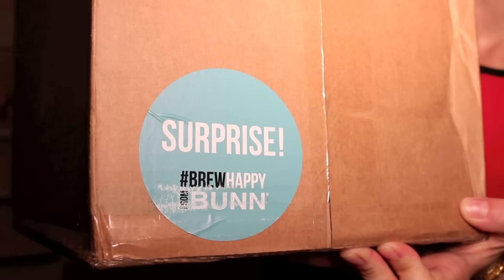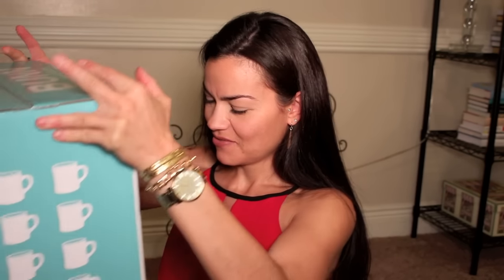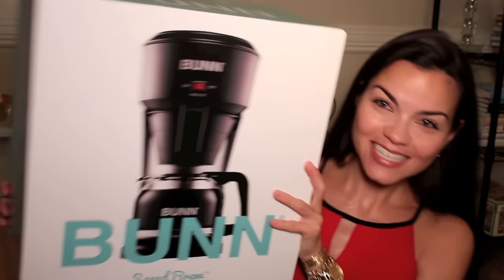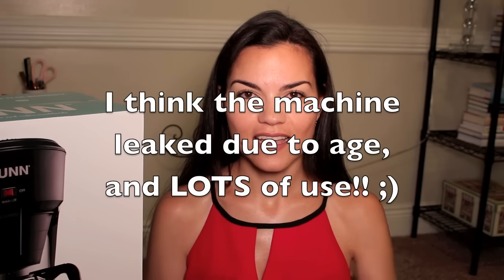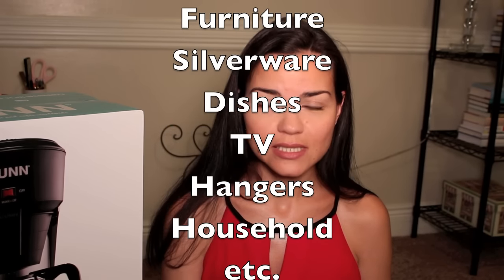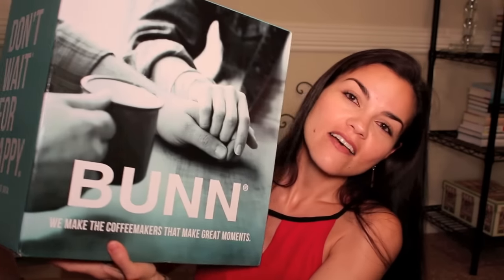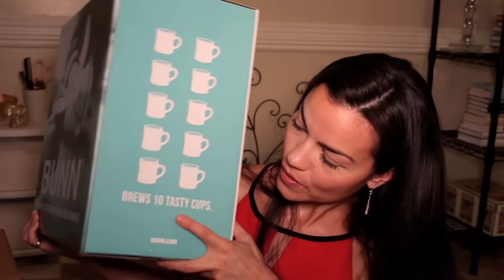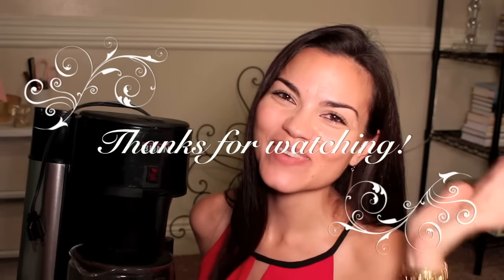BUNN Speed Brew Surprise and Declutter!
I got a surprise package in the mail...which means I can declutter!

Have you ever tried their products? What do you think?

xo,
T.

F O L L O W  M E!

Filming camera